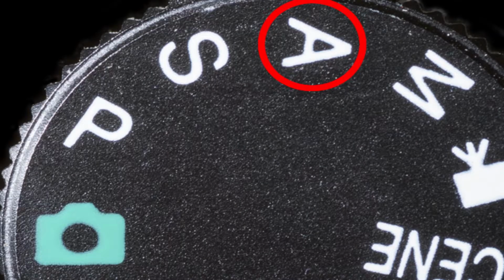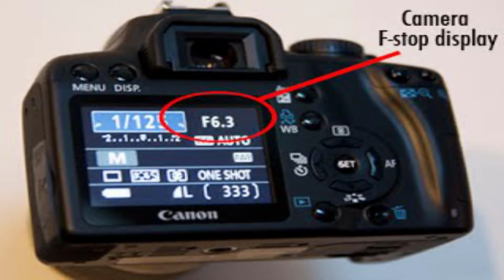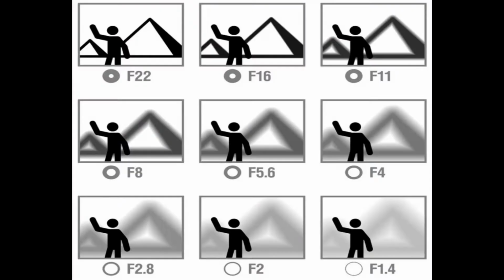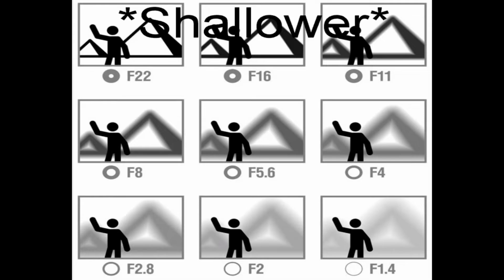UNDERSTANDING APERTURE FAST LIKE A PRO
DON'T CLICK THIS LINK (unless you're the coolest person in the galaxy)